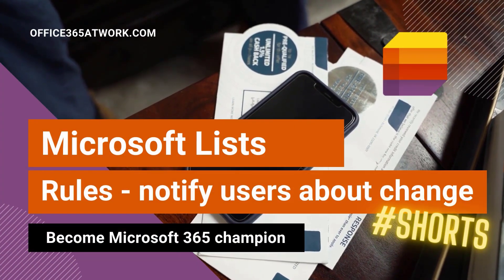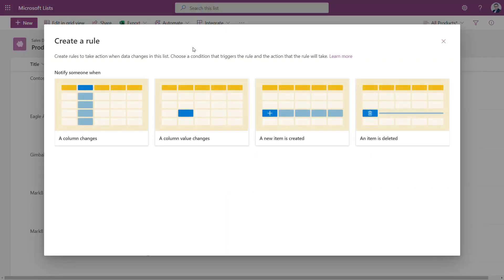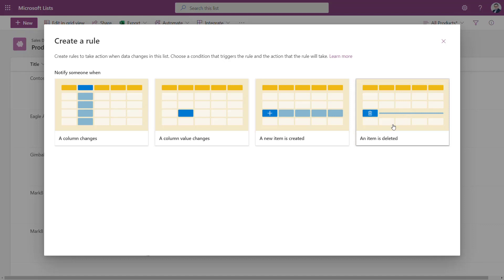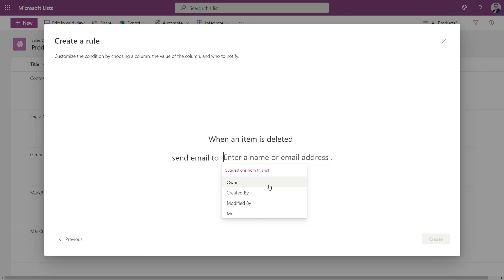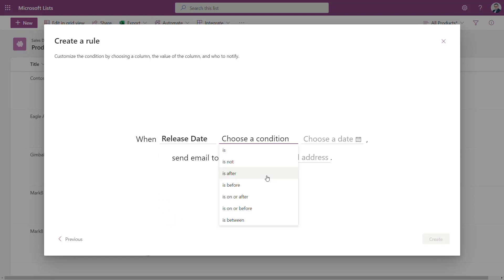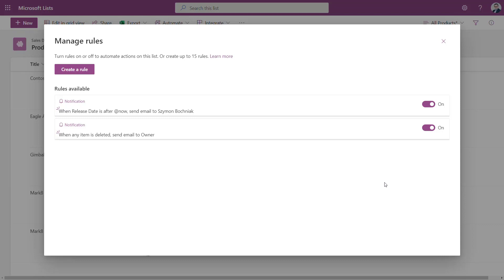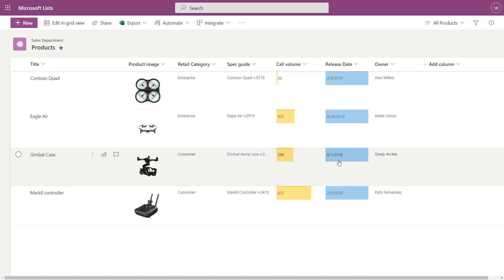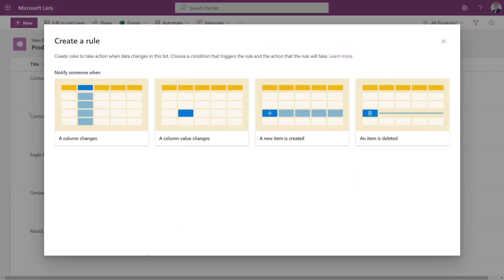Use Rules in Microsoft Lists / Document Library to send notifications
Learn how to use Rules in Microsoft Lists and SharePoint Document Library to send automatic notifications to the users about the changes, updates or deletion of data.

- this is a short 2-3 minutes format where I will present one useful functionality in Office 365.

⏰ Timestamps
00:00 - Title
00:07 - How to use Rules to send notifications to users
02:08 - Conclusion
02:29 - Outro